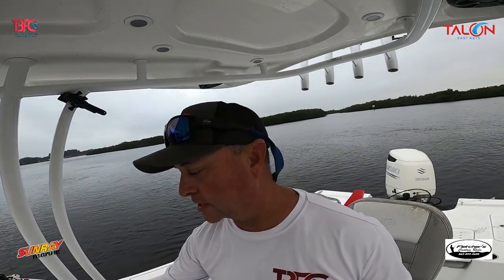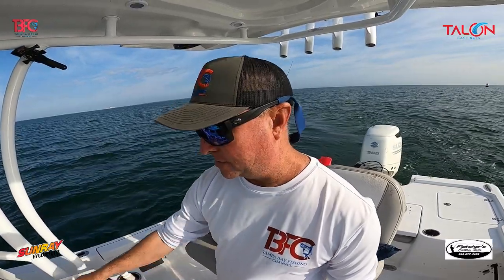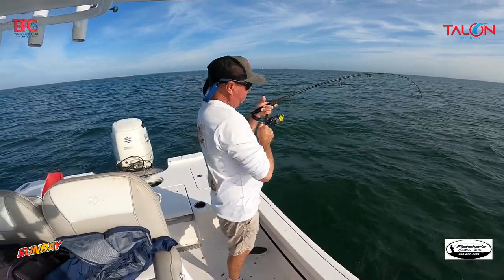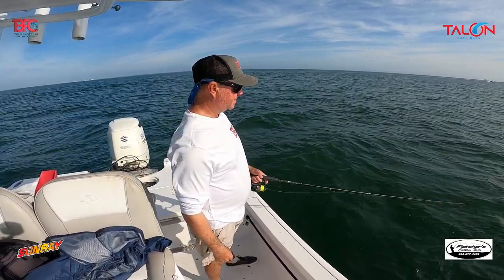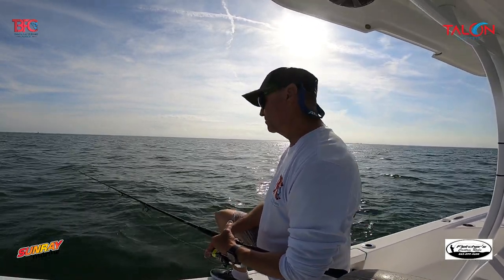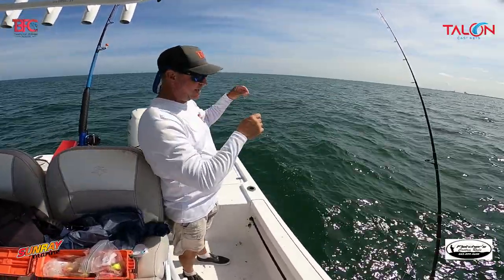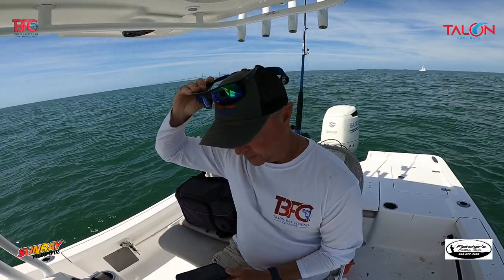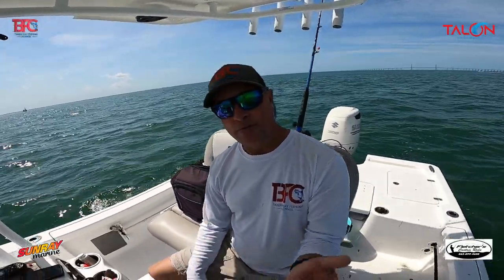Friday Fishing Forecast, Plus Electronics and new spots!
In this Friday Fishing Forecast we talk about the weekend tides, solunars and weather but we have added a special on how to read your electronics when finding new spots!  Good luck this weekend and Fish More, Catch More!